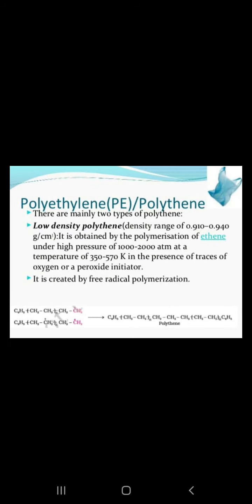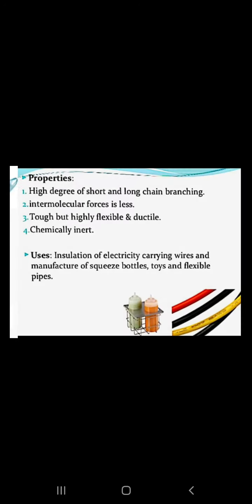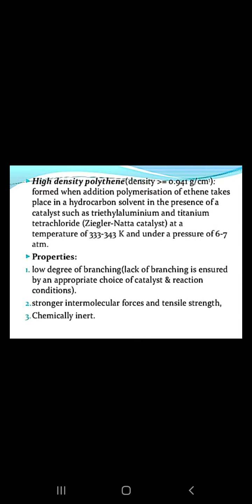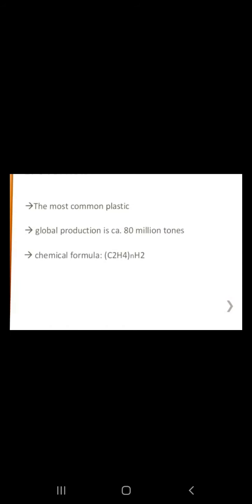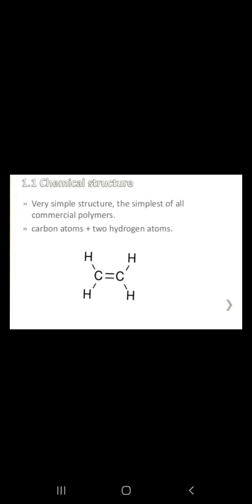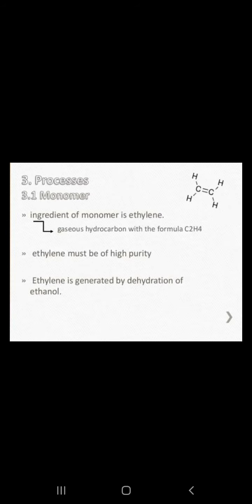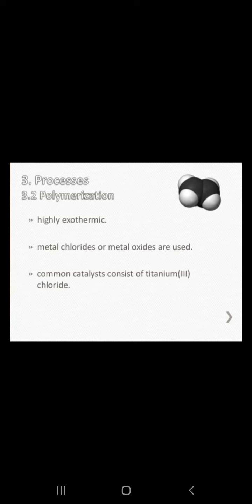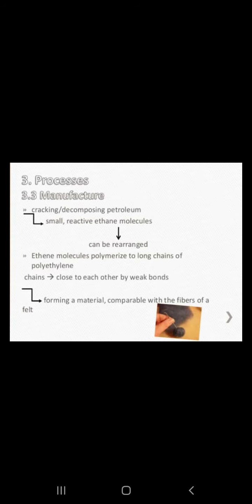Jayoti vidyapeeth women's university jaipur session polyethylene polymer